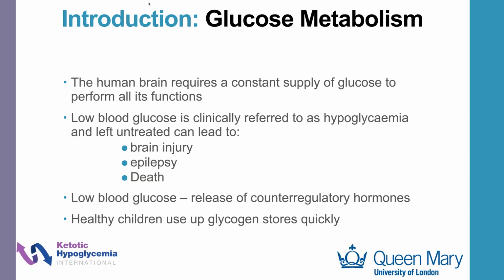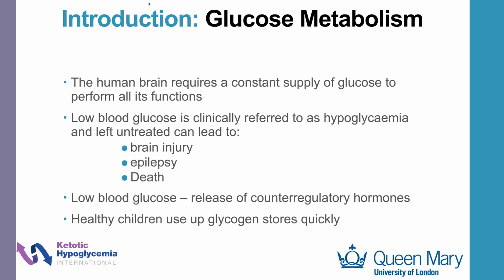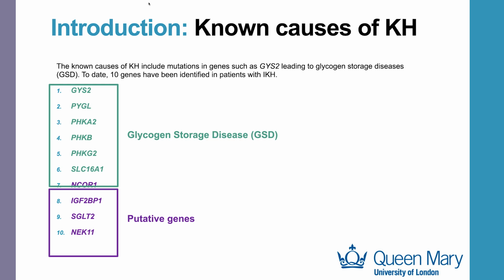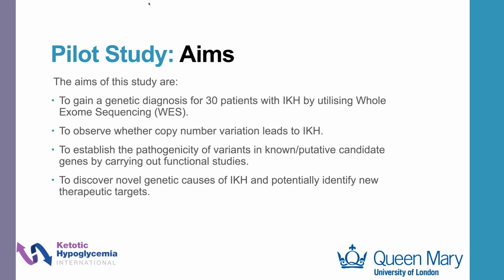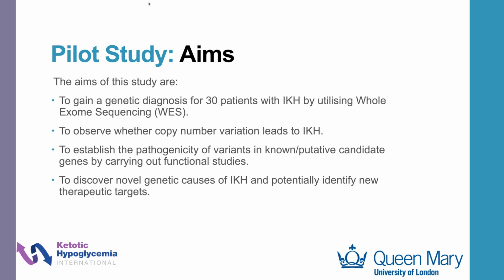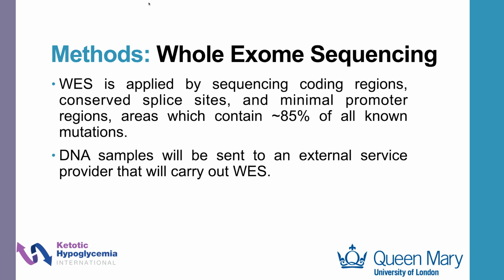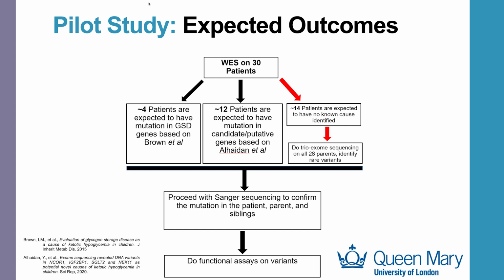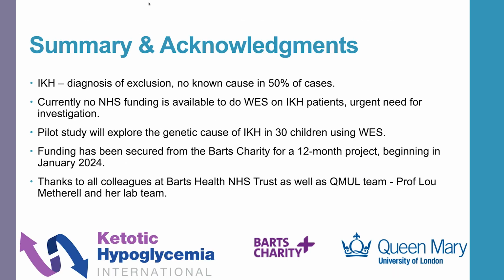Investigating the molecular basis of Idiopathic Ketotic Hypoglycemia by Dr. Azizun Nessa